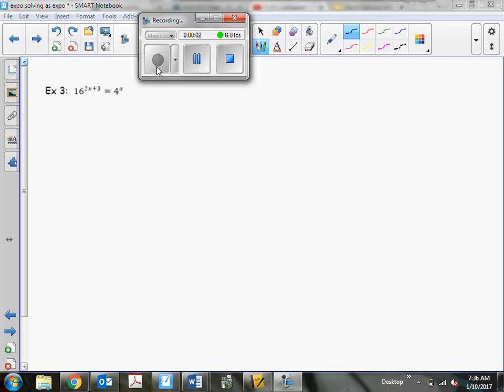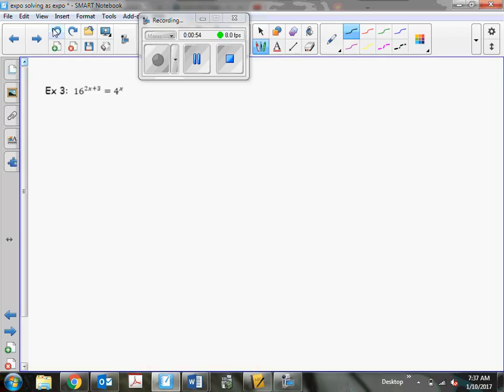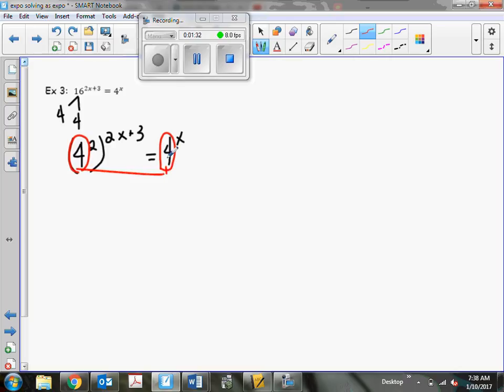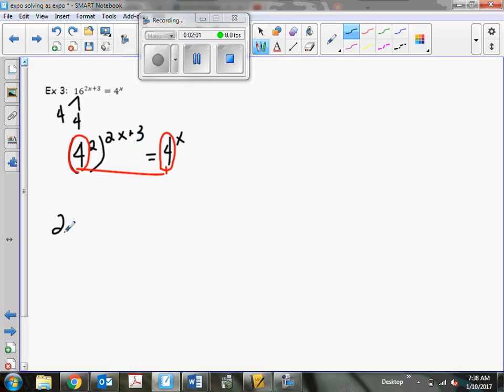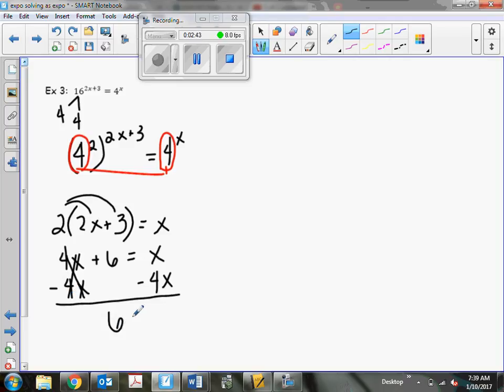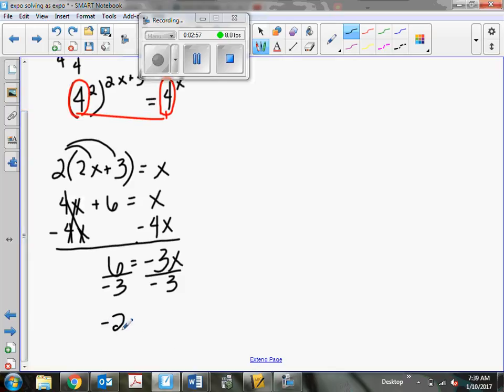solving expo 3